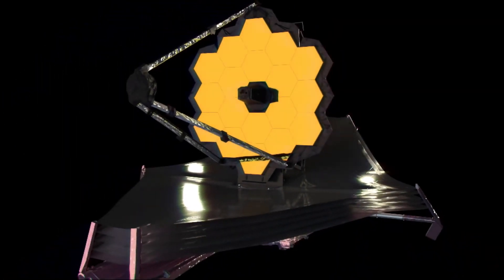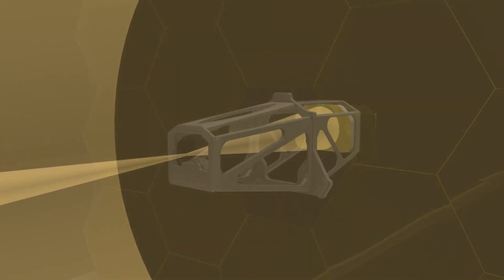James Webb Space Telescope's optics explained by NASA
Learn how the James Webb Space Telescope will see the universe with this overview of its optic system.

Credit: NASA's Goddard Spaceflight Center

Michael Starobin (KBRwyle): Lead Producer
Michael McClare (KBRwyle): Producer
Michael McClare (KBRwyle): Videographer
Michael McClare (KBRwyle): Lead Video Editor
Rich Melnick (KBRwyle): Video Editor
Jonathan North (KBRwyle): Animator
Adriana Manrique Gutierrez (KBRwyle): Animator
Chris Meaney (KBRwyle): Animator
Walt Feimer (KBRwyle): Animator
Krystofer Kim (KBRwyle): Animator
Michael Lentz (KBRwyle): Animator
Aaron E. Lepsch (ADNET): Technical Support